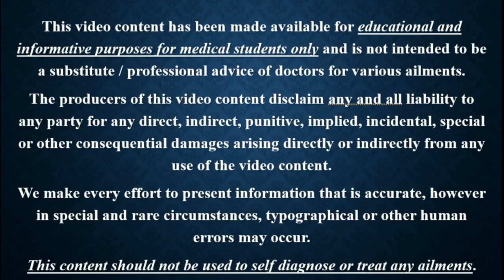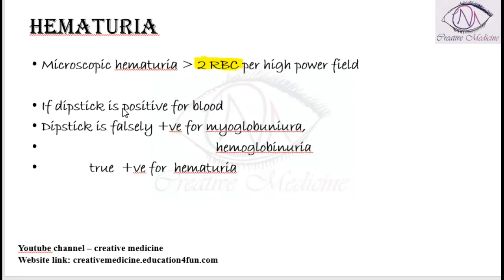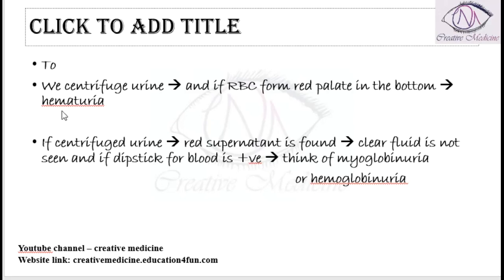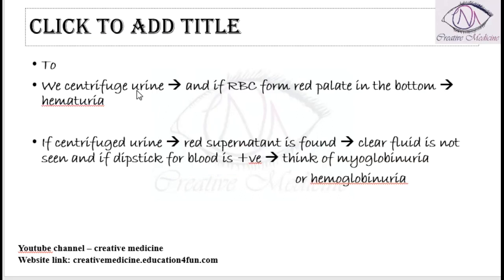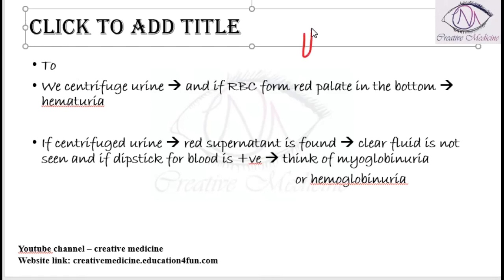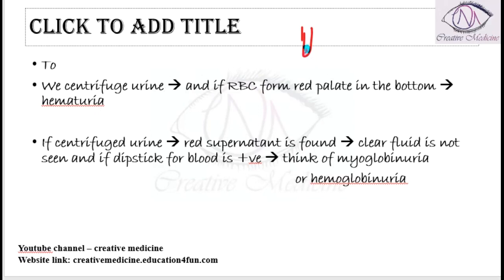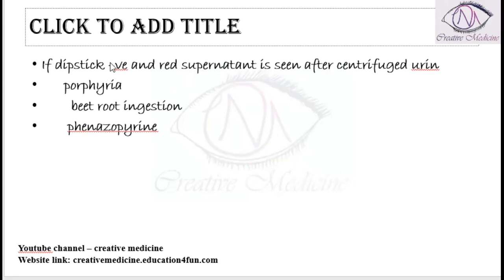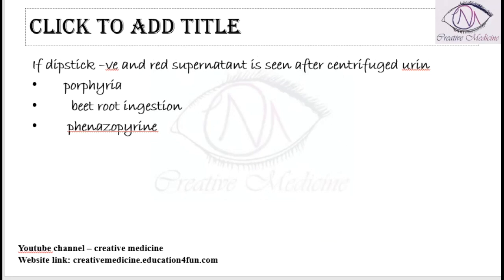Lec 12 Hematuria || Renal